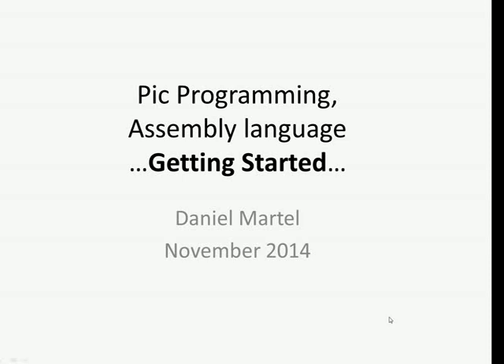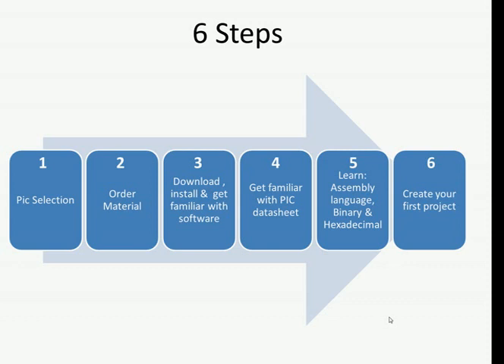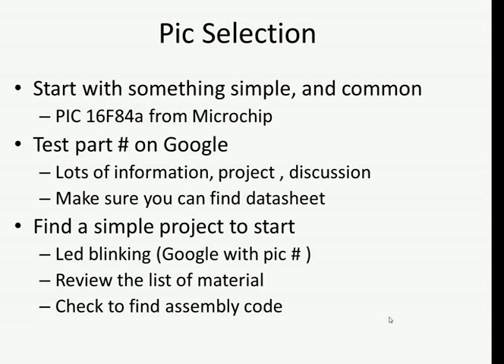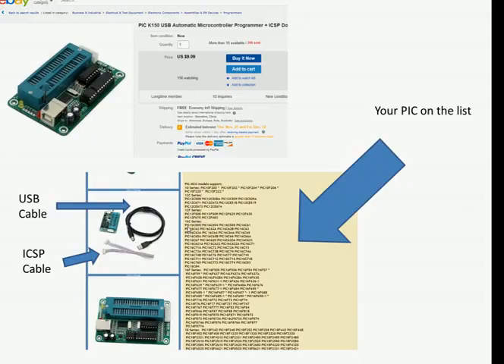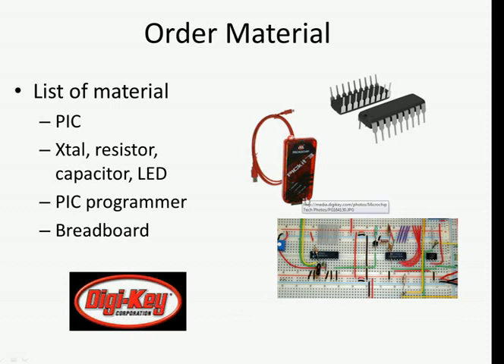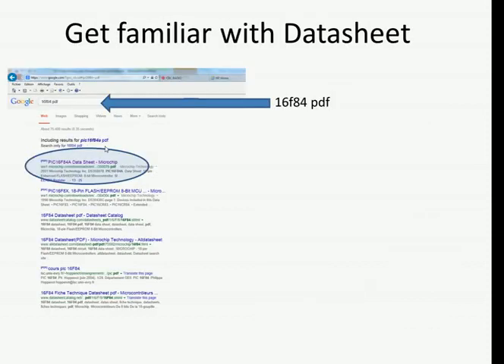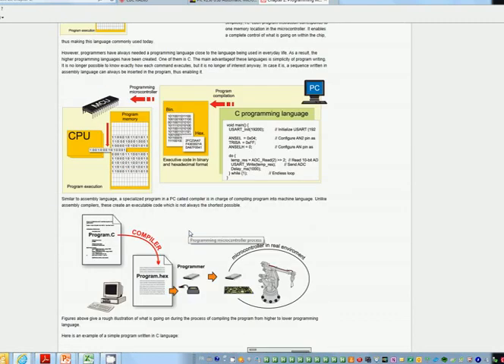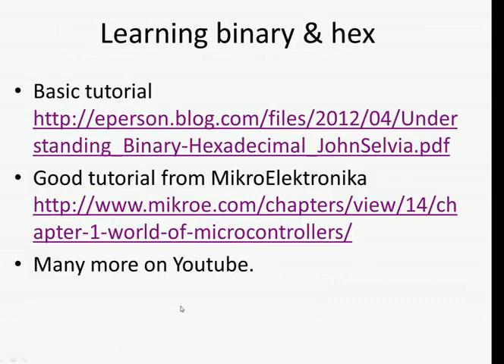PIC Programming Assembly Language: Getting Strarted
Learning Assembly language

Many more on Youtube.

Create your first project
Start with something SIMPLE
Add only one change at a time.
Keep good notes, save your files often